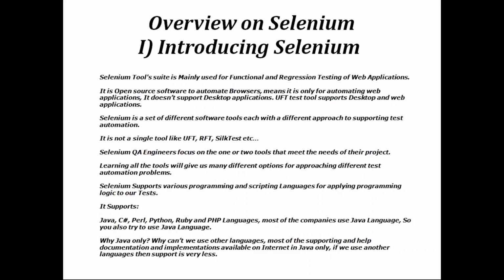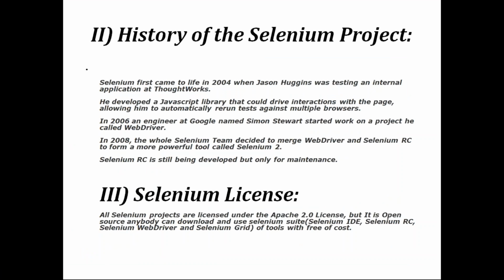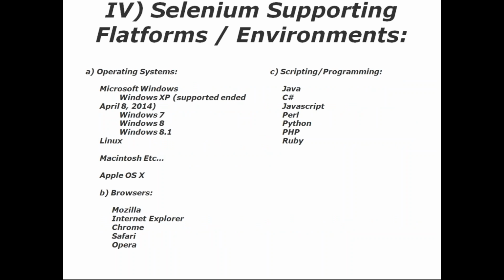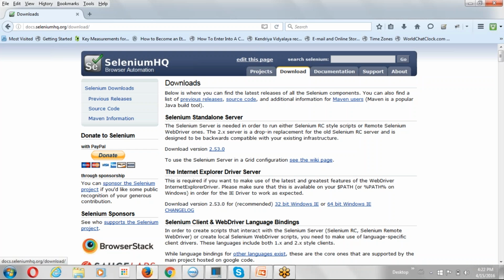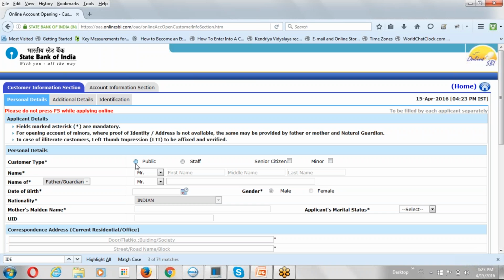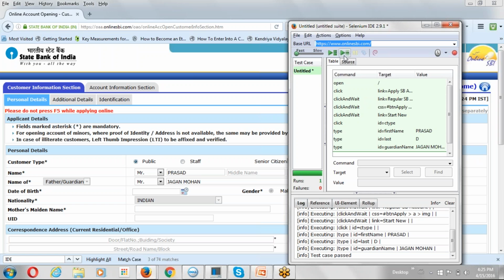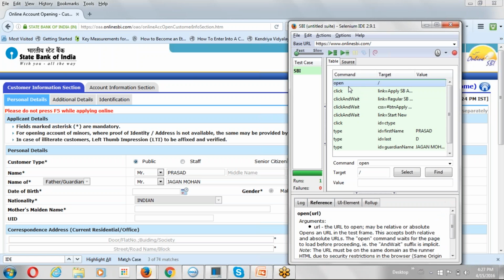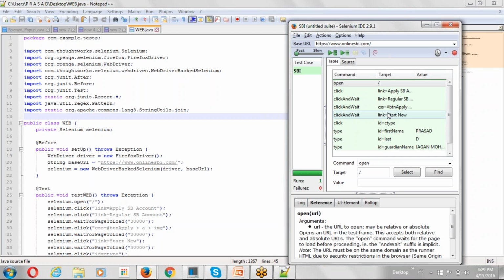Demo on Selenium | Bytes Online Training | Best Online Training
Enroll In our website for FREE LIVE DEMO's from the real time IT experts, we provide materials and Live project scenario's the time period is 30 to 38 hrs for details call :+ or mail: or visit our site